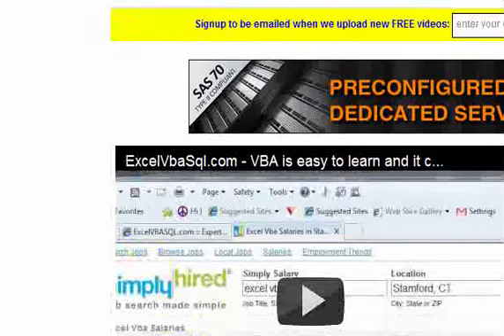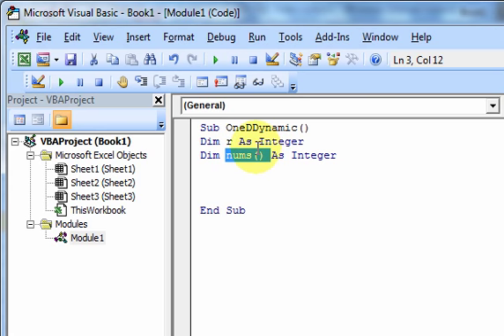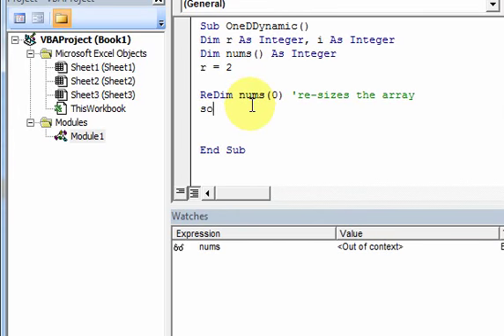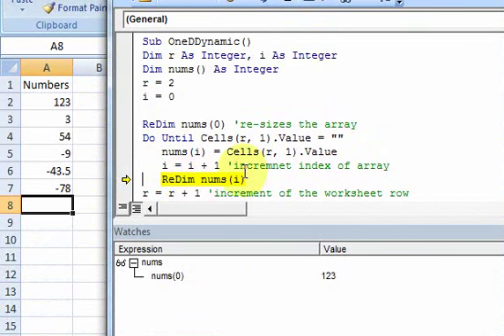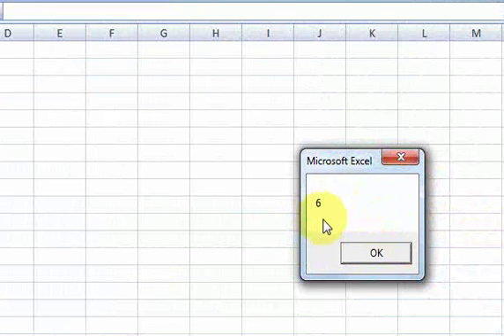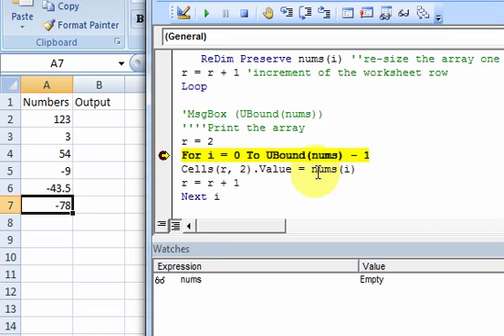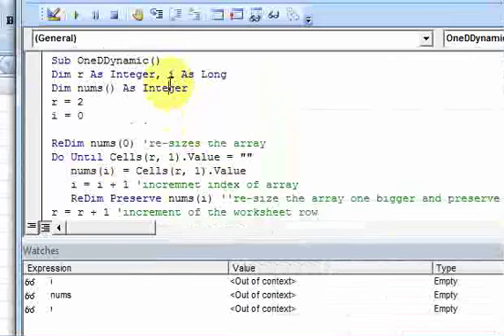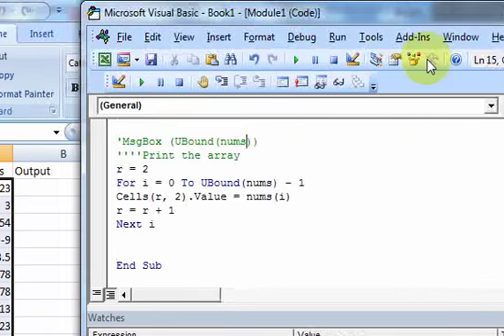1 Dimensional Dynamic Array in Excel VBA - Download files at ExcelVBASql.com!